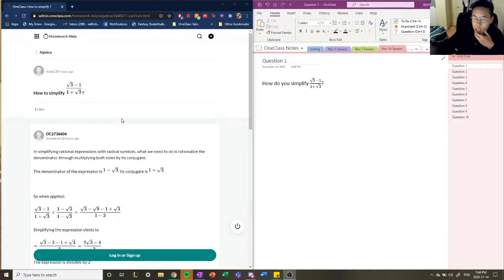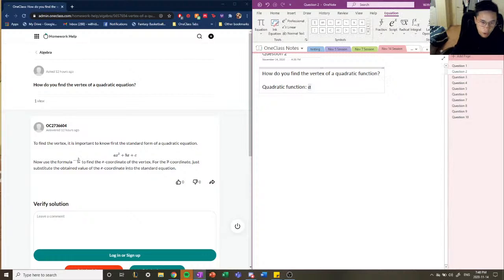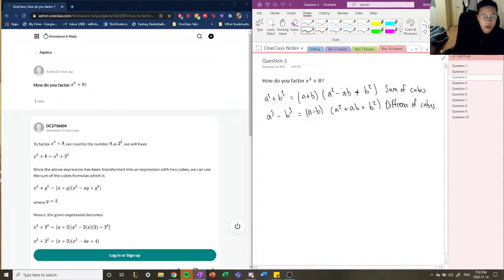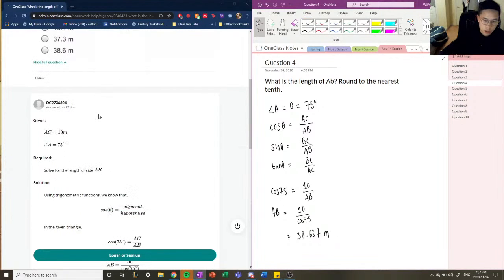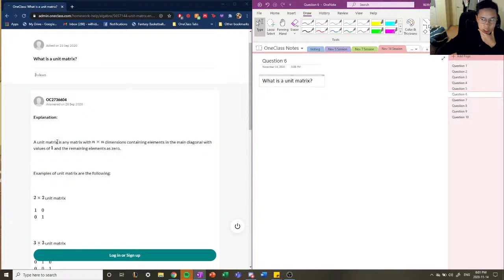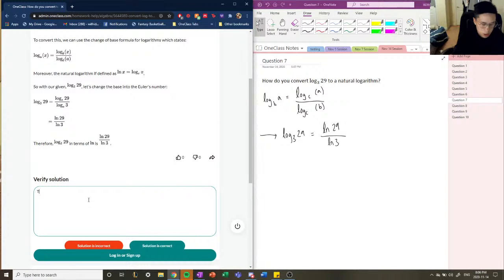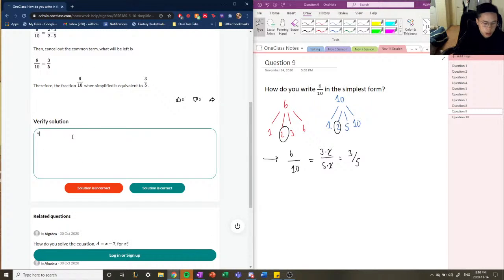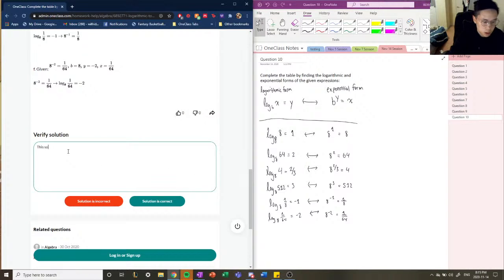Q&A with Wilfrid - Popular Math Questions